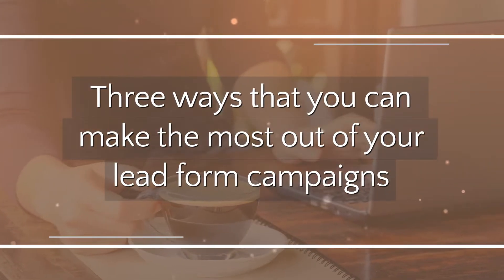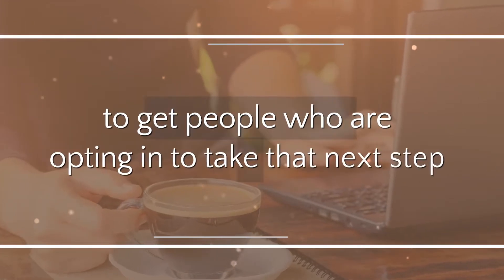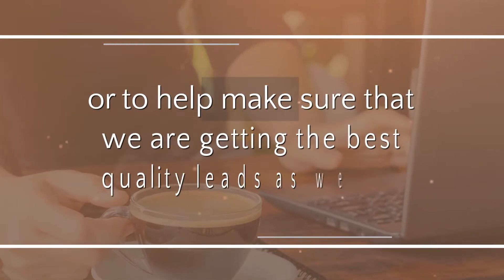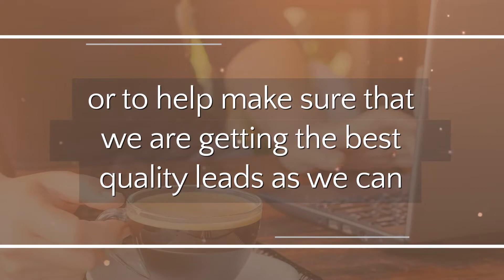Get The Most Out Of Your Lead Form Campaigns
Episode 055: How can you get the most out of your lead form campaigns?

Lead form campaigns may help to bring in lower cost leads, but they’re of no value to us or our clients if those leads are not converting or if they're not even opening the emails. They have, in the past, copped a lot of slack because people can just tap-tap, and they've opted in, but they have no recollection of what they've even opted in for.

​We’ll discuss three ways to get the most out of your lead form campaigns so you can generate quality leads.

⏬ Download The Quickstart Guide to Becoming an In Demand Ad Manager